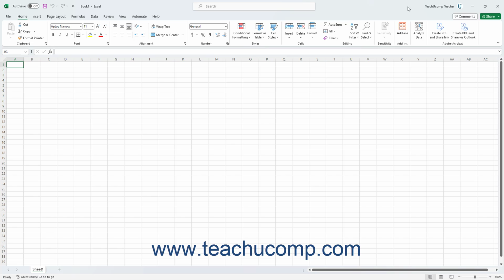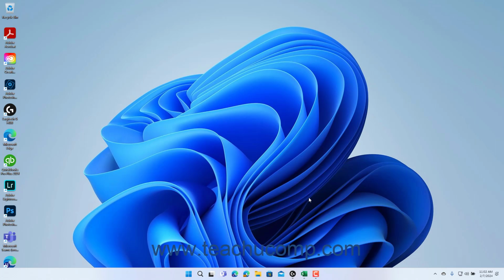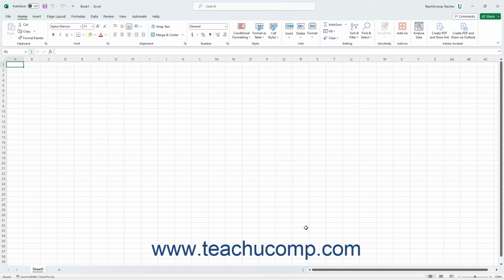Excel for Microsoft 365 Tutorial: How to Use the Title Bar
This video shows how to use the Title Bar in Excel for Microsoft 365. This video is from our complete Microsoft Excel training, _Mastering Excel Made Easy_ ™. *To get the full Excel training, please visit:*